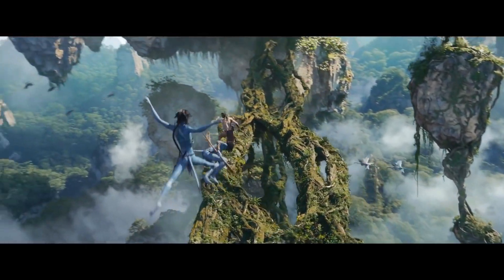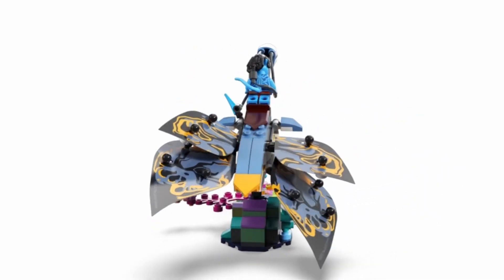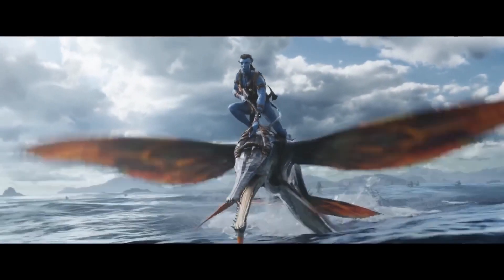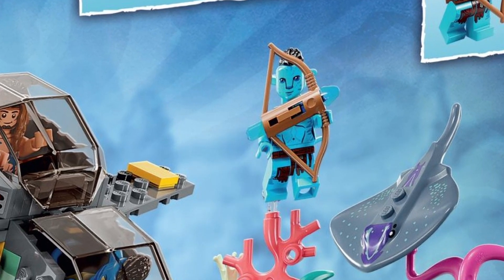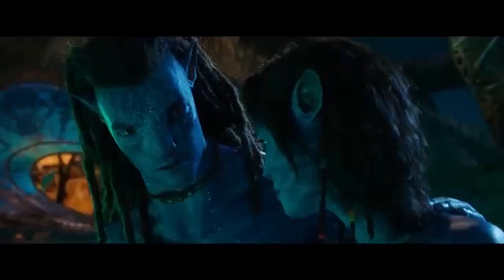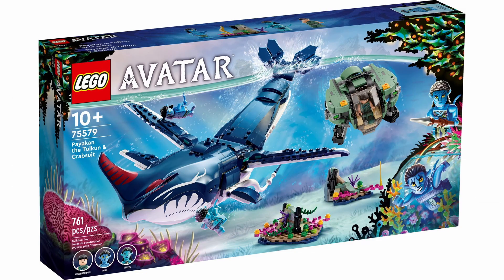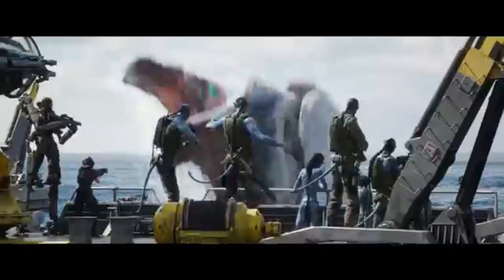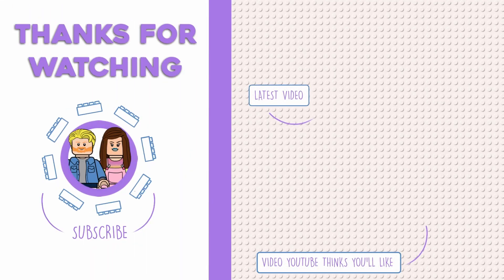LEGO Avatar: the Way of Water Set to Movie Comparison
We were lucky enough to get to go see Avatar the Way of Water early in cinemas, in this video we'll be comparing the LEGO sets due to release next January to the film to see how accurate LEGO were.